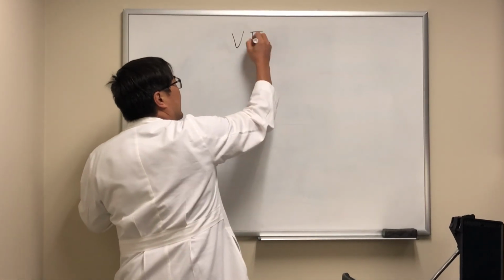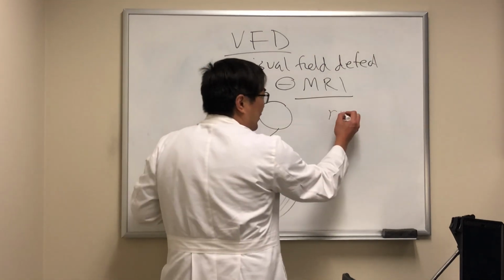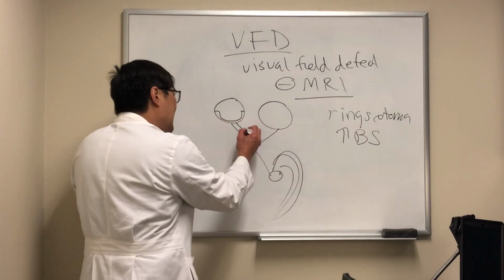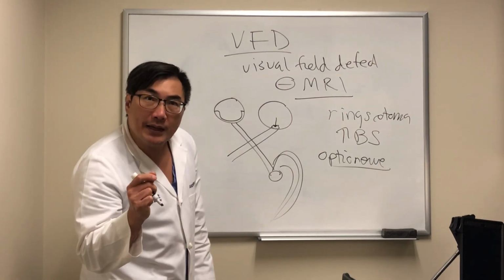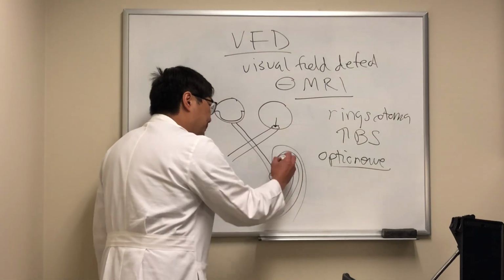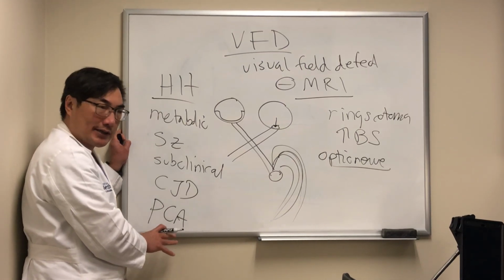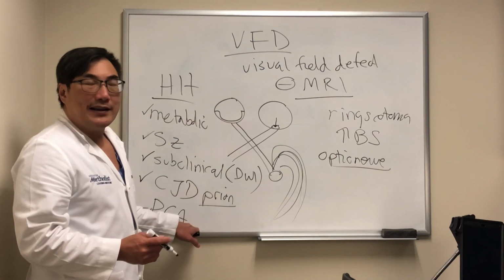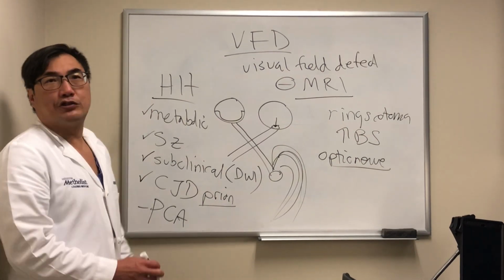Visual field defects without MRI / structural correlate